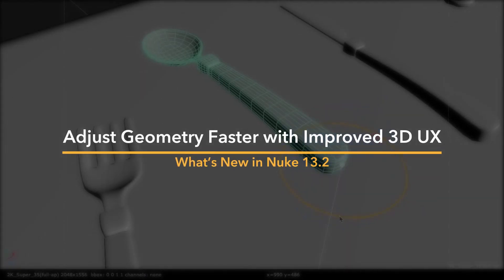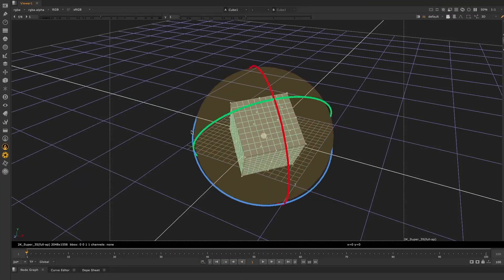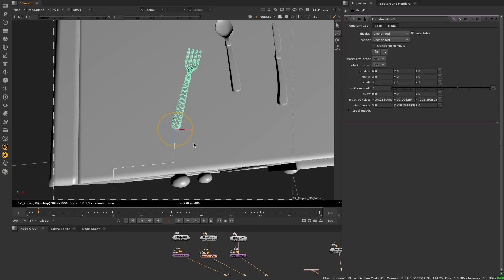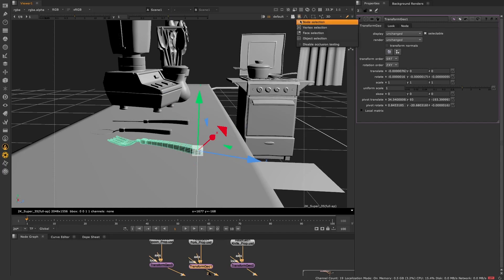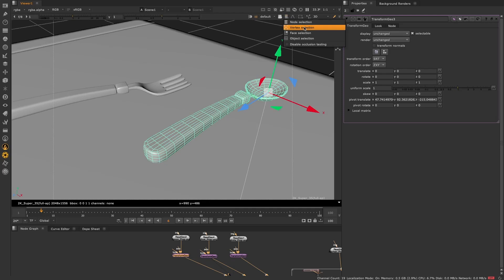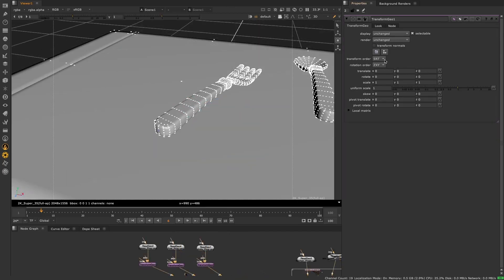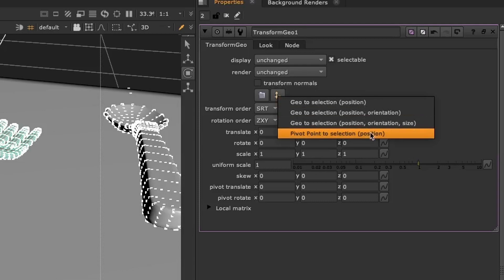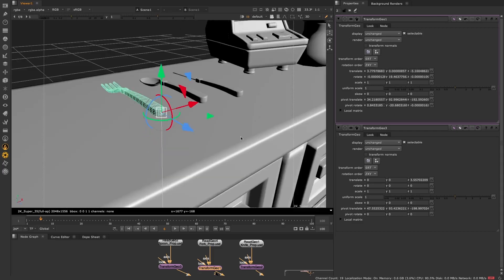Nuke 13.2 | Adjust Geometry Faster with Improved 3D UX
We’re continuing to modernize Nuke’s 3D user experience and have extended the new control handles to the pivot point controls. This means users now have new pivot point rotations and improved handles, a new free rotate algorithm making free-rotation of 3D objects in the viewer much easier, and ‘pivot point match to selection’, which allows users to quickly match the pivot position of your geometry to a vertex selection making it much easier to precisely place pivot points. These improvements bring Nuke’s 3D system more in line with existing DCC standards, providing a consistent experience between Nuke and Katana for geometry transformations.